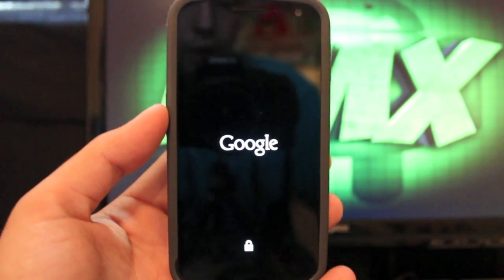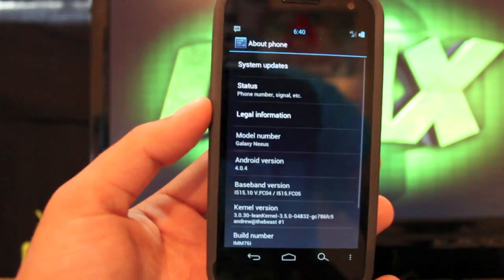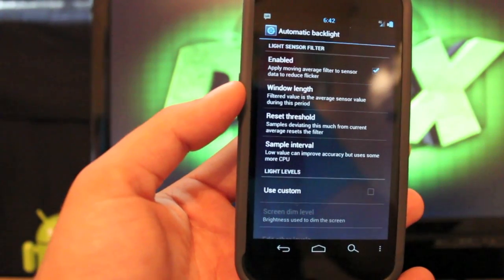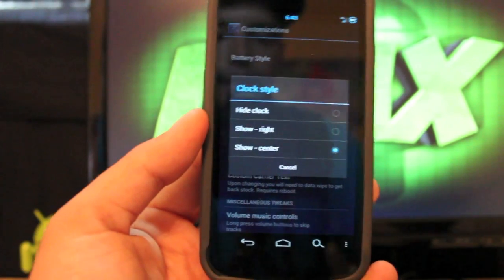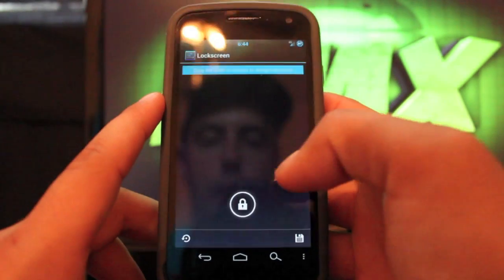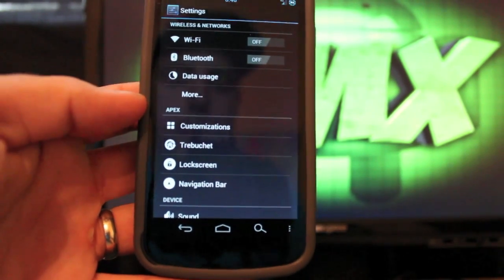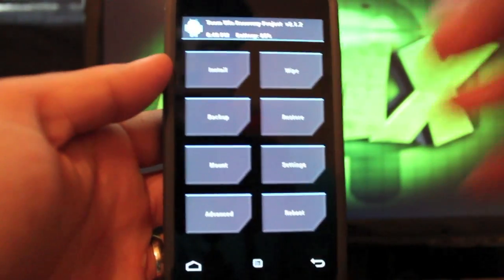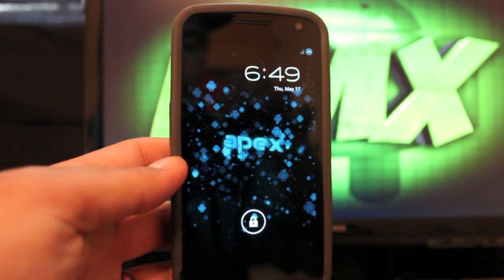Galaxy Nexus APEX ROM Verizon Sprint GSM LTE [FULL REVIEW]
(Android and Tech News Feed)

Be sure to take a second to click the LIKE button it helps me out a ton! only if you liked it though :)

Tweet this for super easy sharing!

Share me with your friends on
and Google+
It helps this channel to grow.

APEX is one of my favorite roms from one of my favorite developers. He has been rocking out sweet builds since the Froyo days of the DroidX. This guy knows how to make a Rom fly and also how to conserve battery life! This Rom is truely one of the greatest and doesn't get nearly enough attention!

Via my good friend @zedomax GSM and Sprint Versions can be found